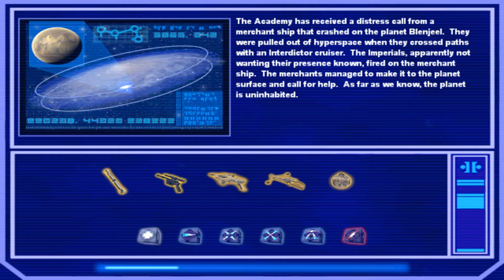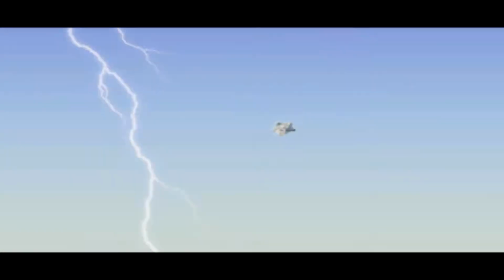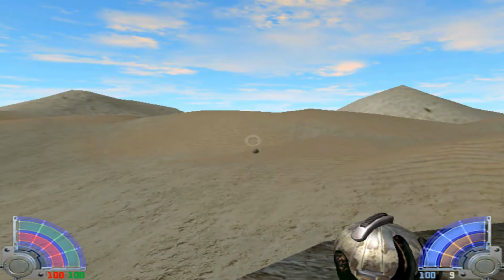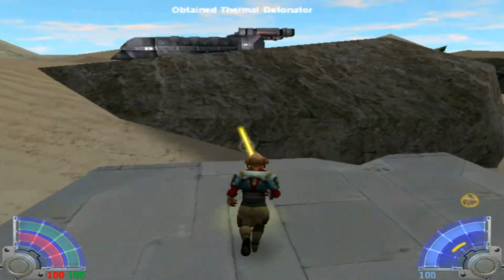Star wars: Jedi academy - Part 5 [Forms]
Star wars Jedi academy? more like... uhh... Star wars Fuccboi academy amIrite. Audio may be a bit janky again I am terrible with audacity.